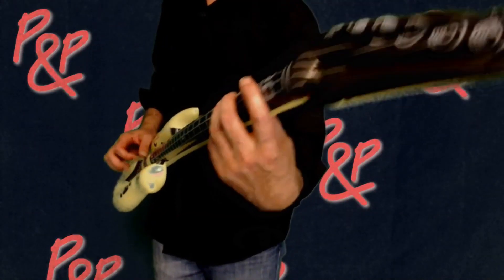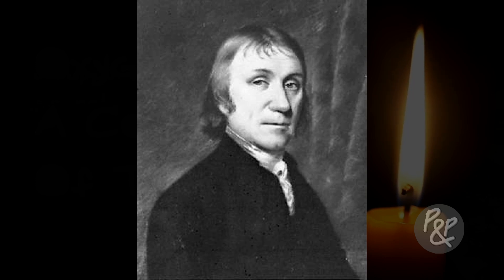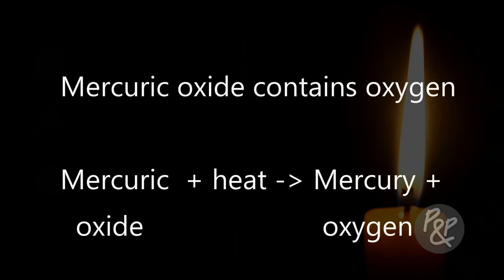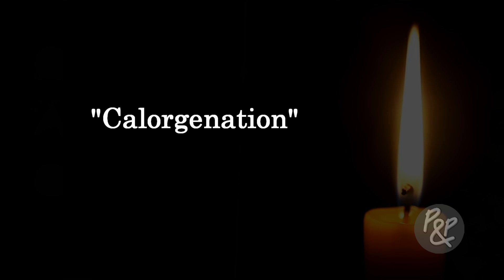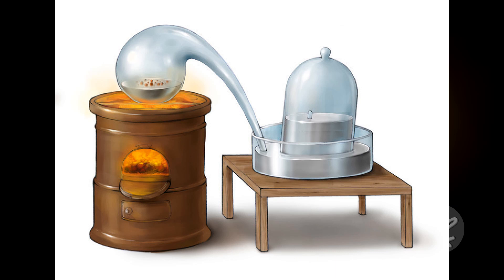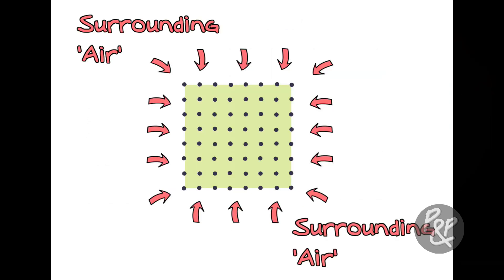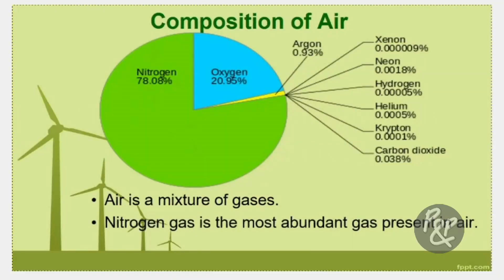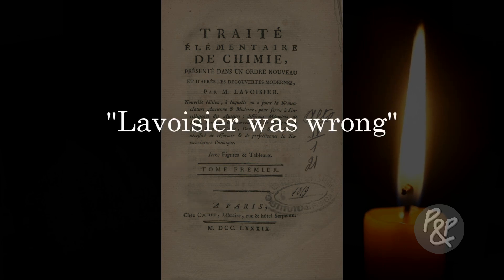Oxygen - A Constituent Of The Air?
In this video P&P try and determine whether oxygen is really a constituent of the air by going back in time to look at the discovery of oxygen in the late 1700s.

If you decide to leave a comment containing a swear word or word that is derogatory the comment will be held for review.

So please be pleasant otherwise think twice before leaving a comment as you could be wasting your time.